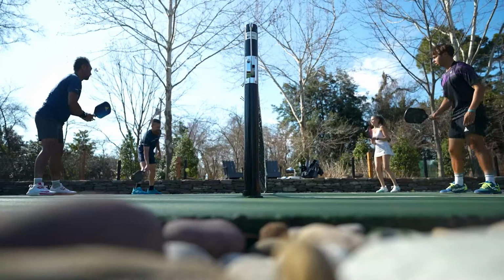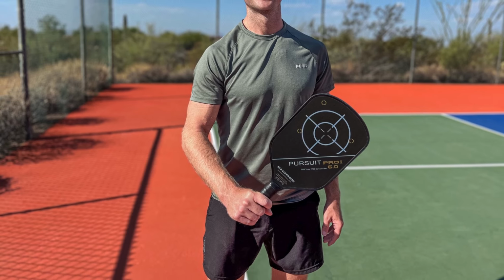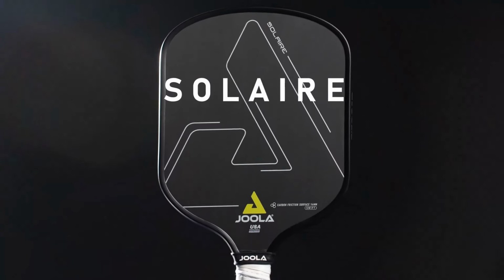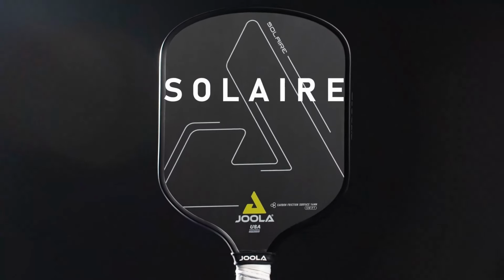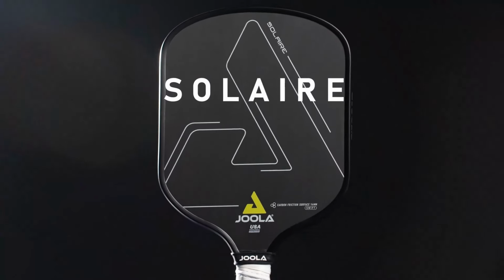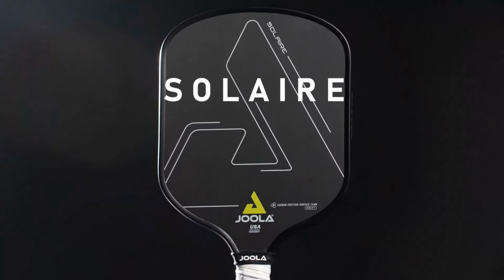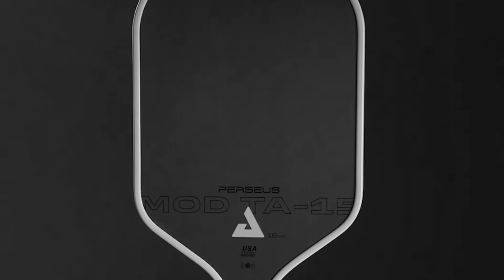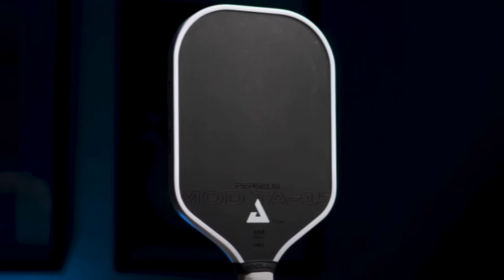Best Pickleball Paddles 2024 | Top 5 Pickleball Paddles In 2024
Welcome to Legit Consumer! In this video, we’re reviewing the top 5 best pickleball paddles of 2024. Whether you're a beginner or a seasoned pro, finding the right paddle can enhance your game and improve your performance on the court. We’ll evaluate each paddle based on design, power, control, and overall playability to help you choose the best one for your style of play.

Legit Consumer is part of the Amazon Services LLC Associates Program. Your engagement with these links enables us to continue producing content that assists in your decision-making process.